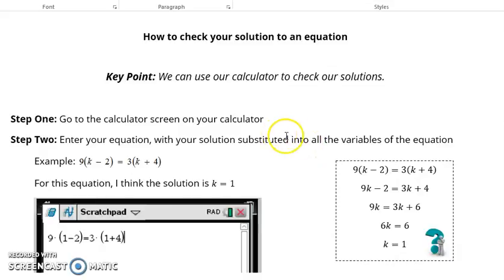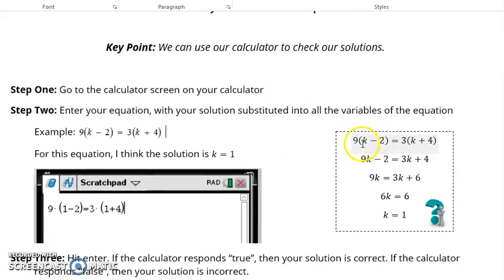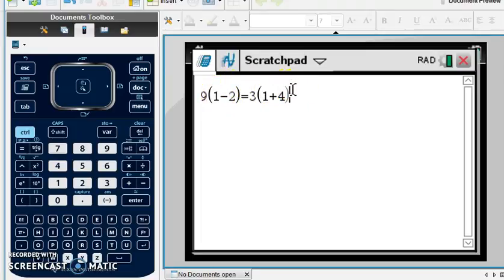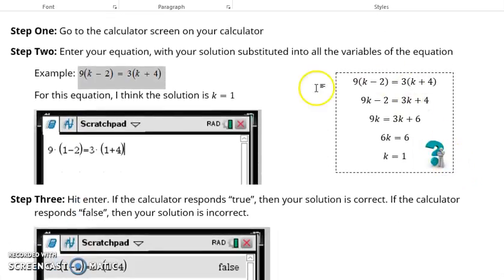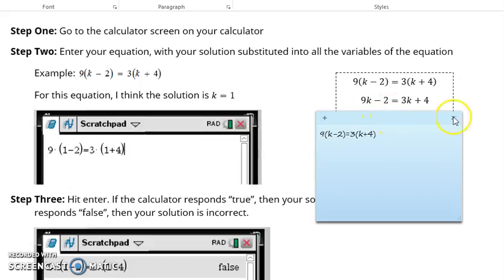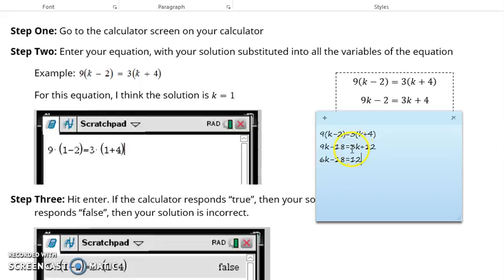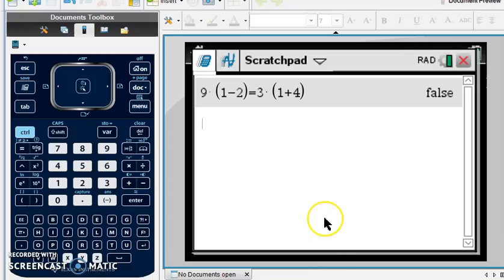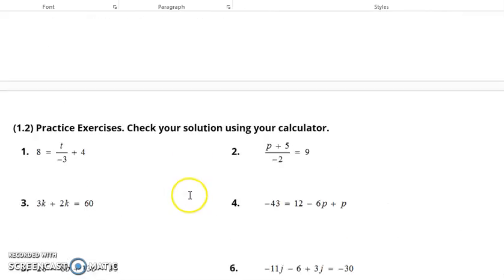How to check the solution to an equation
How to check the solution to an equation using the Ti-Nspire